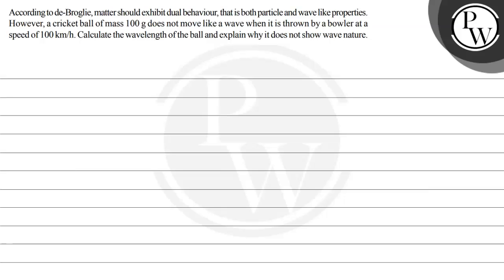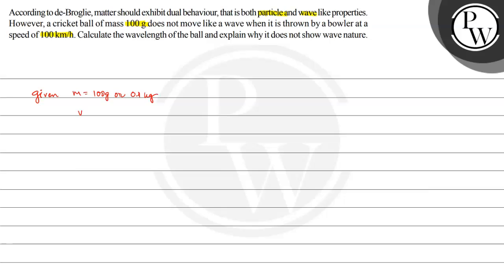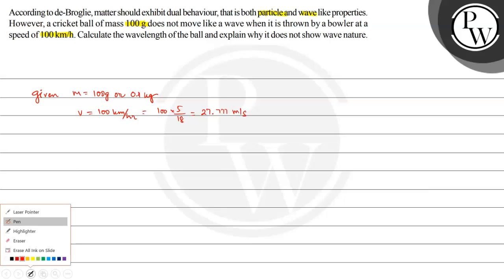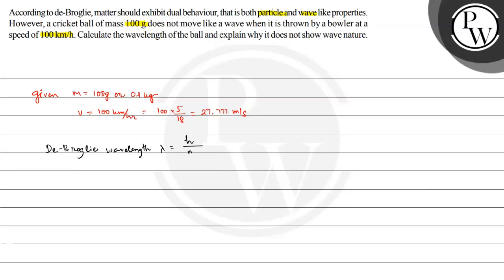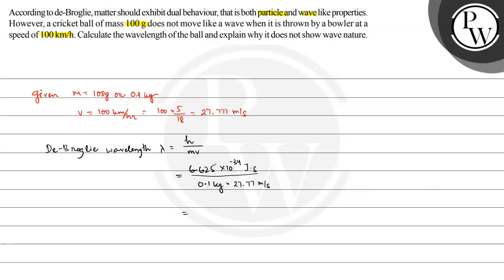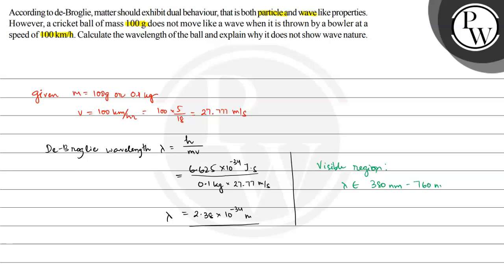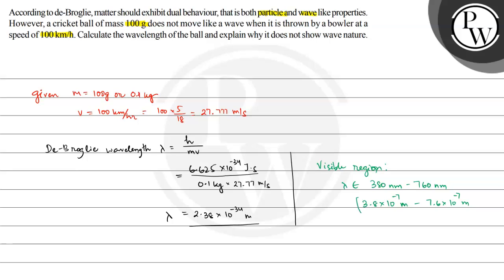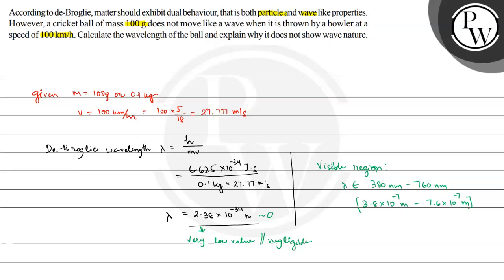, According to de-Broglie, matter should exhibit dual behaviour, that is both particle and wave l...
, According to de-Broglie, matter should exhibit dual behaviour, that is both particle and wave like properties. However, a cricket ball of mass 100  g does not move like a wave when it is thrown by a bowler at a speed of 100  km / h. Calculate the wavelength of the ball and explain why it does not show wave nature., ,